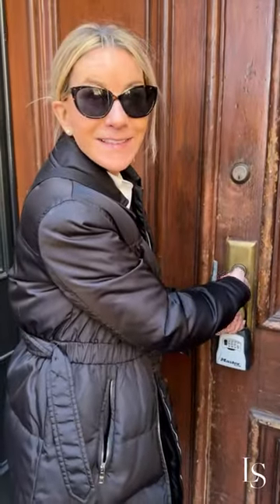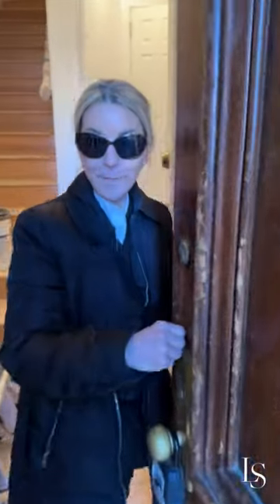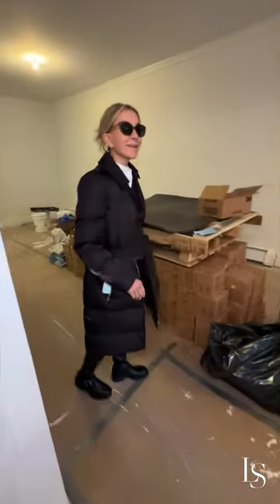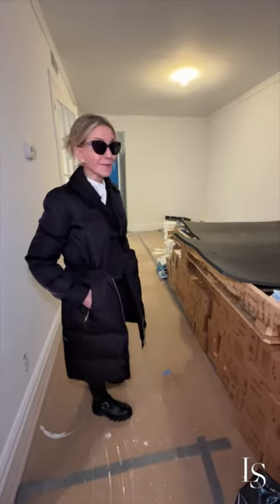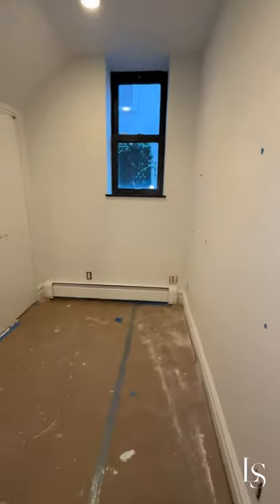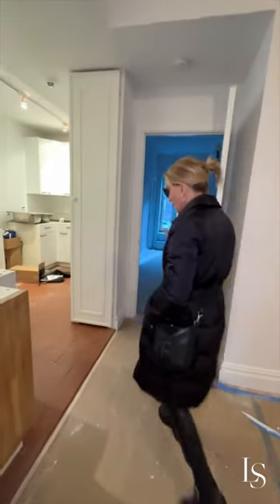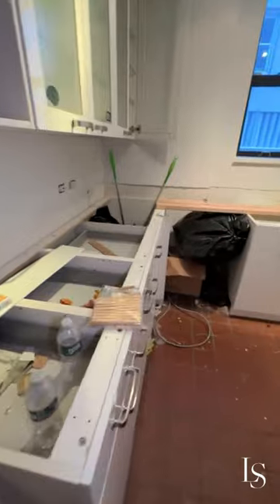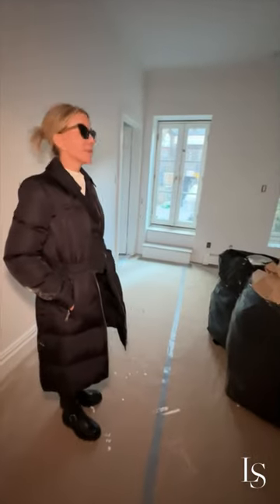Brownstone Renovation Updates January 2024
The two townhomes that we are renovating and preparing for market have been unfolding magnificently, and I am thrilled to reveal the latest developments in today's video.

I will be sharing the second unit later on today, make sure you are following along so you do not miss it!